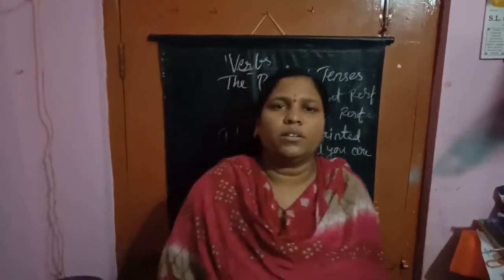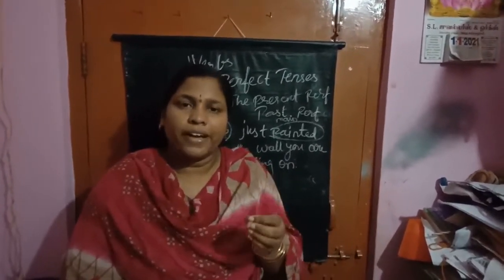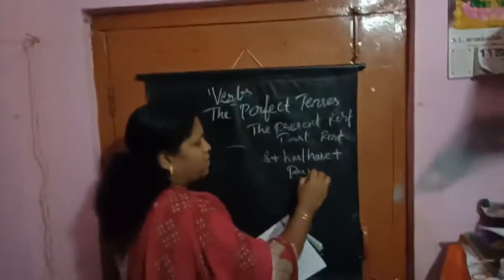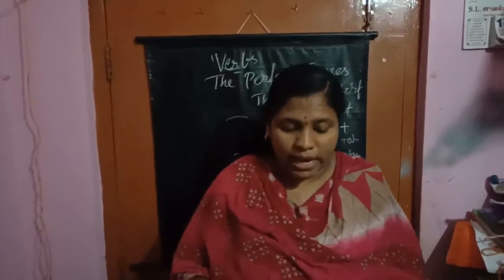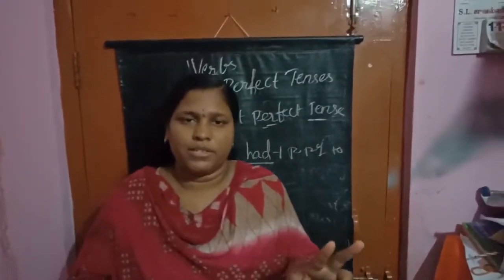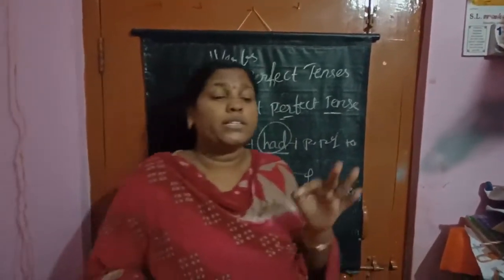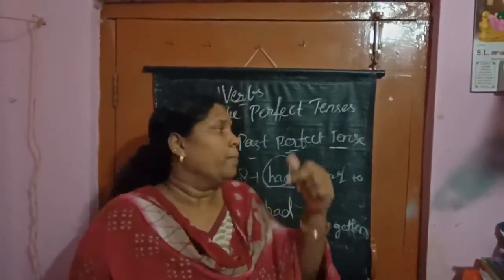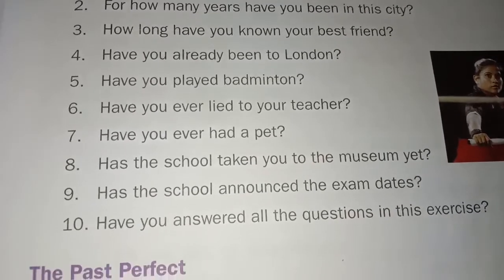English Grammar verbs session 5. Perfect Tense